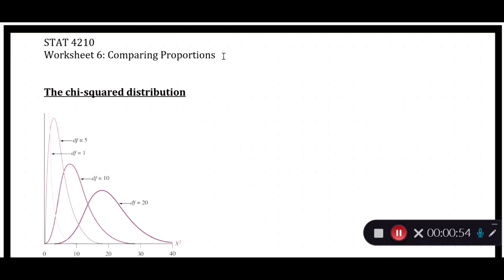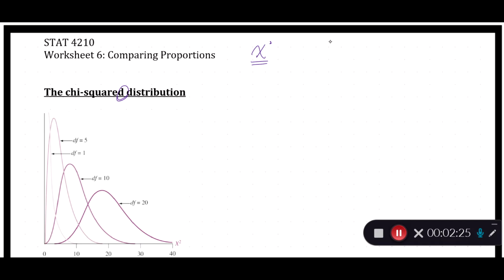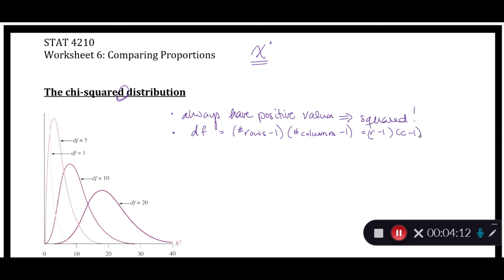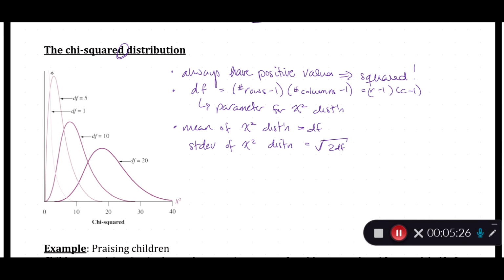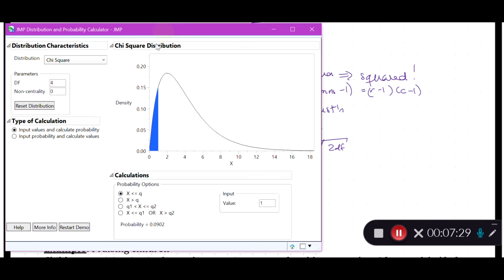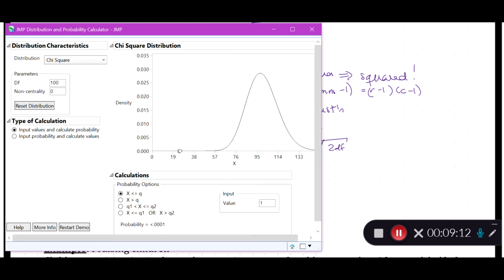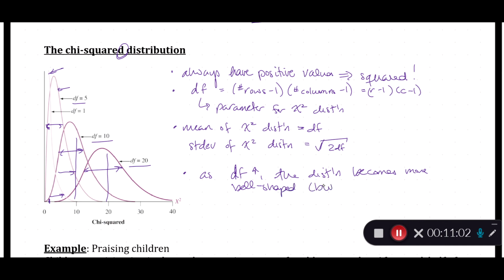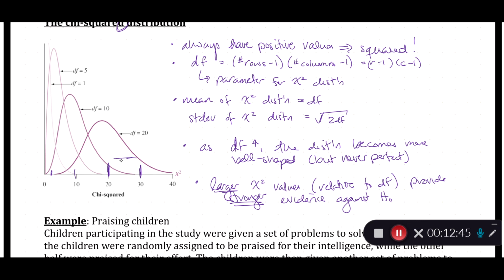The chi-squared distribution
The chi-squared distribution, its properties, and logic behind the test for independence